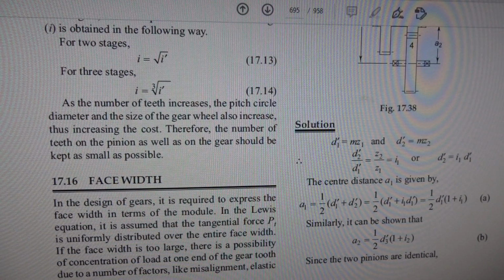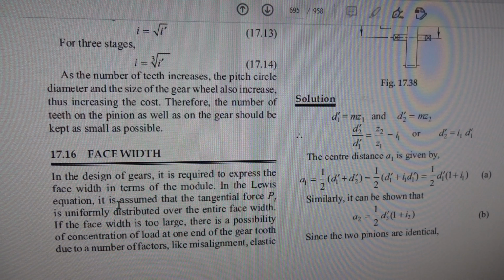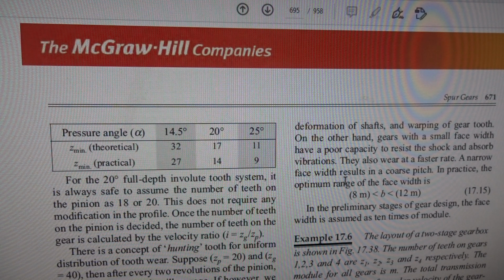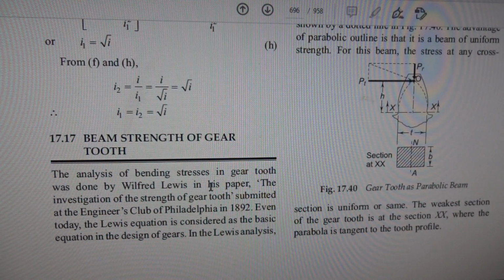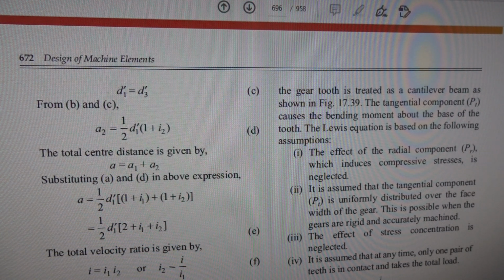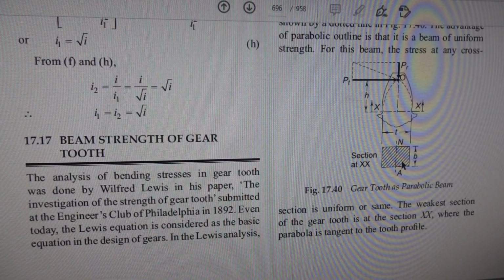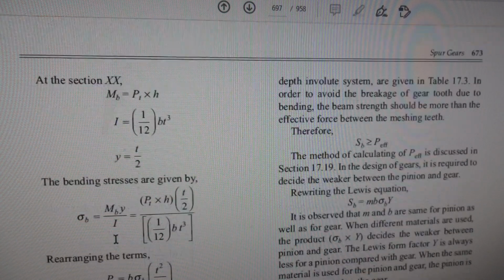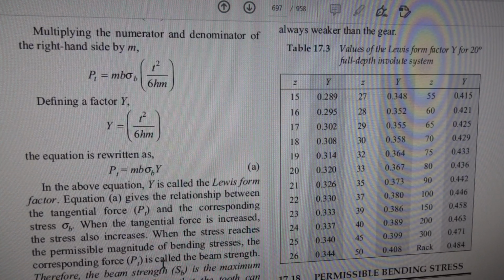Machine Design spur Gear 5